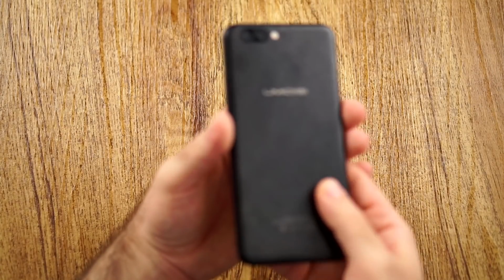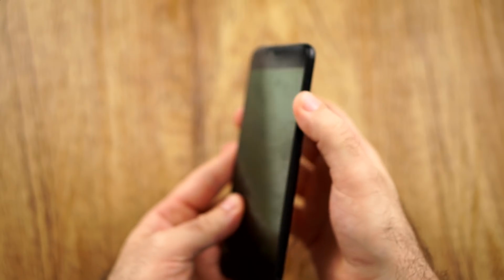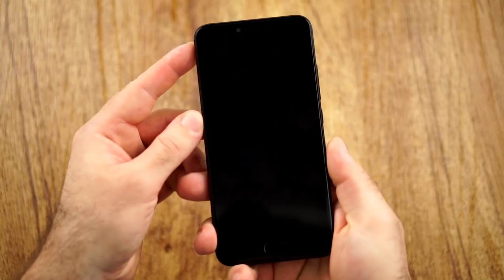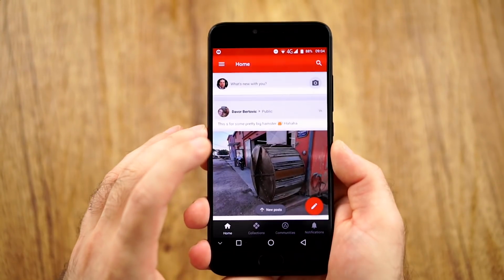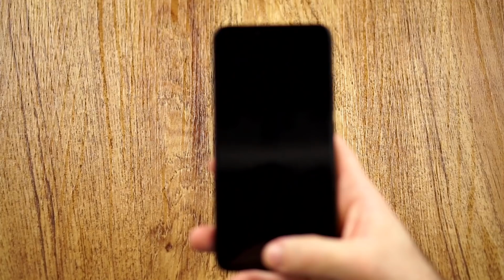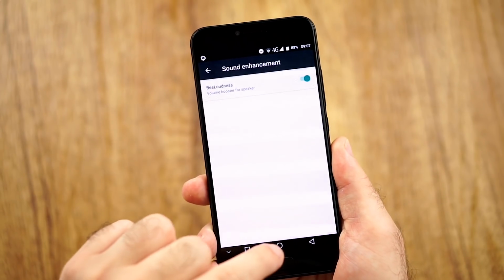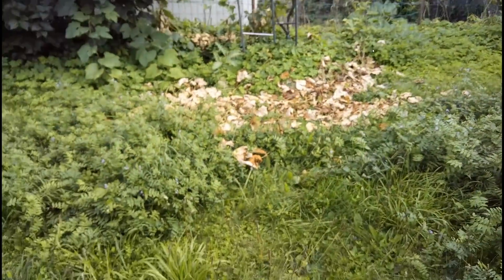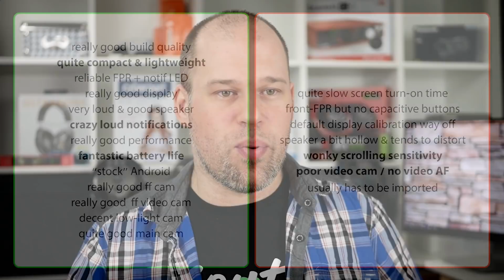Umidigi Z1 Pro | how "Pro" is it really?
Review: Umidigi Z1 Pro

Timecodes
00:24 Design
01:44 Display
02:34 Sound
03:32 Performance
05:17 Battery
06:38 Software
08:05 Camera
10:16 Pros & Cons
11:26 Conclusion